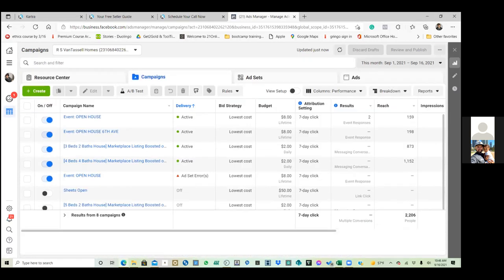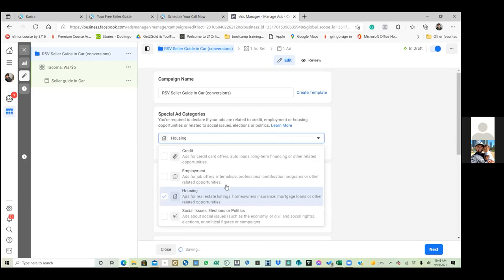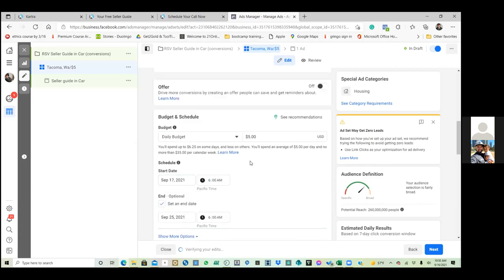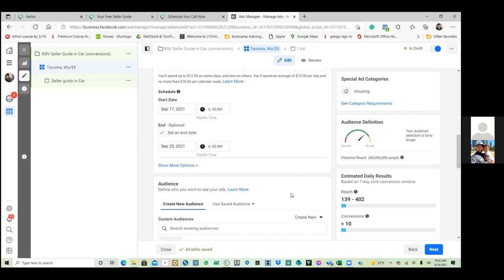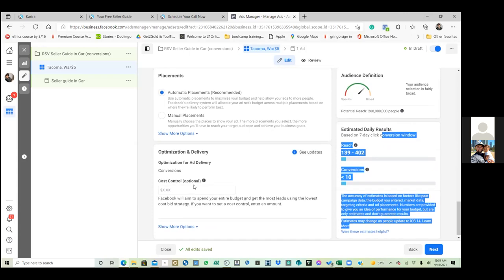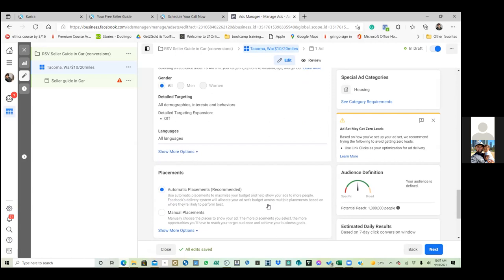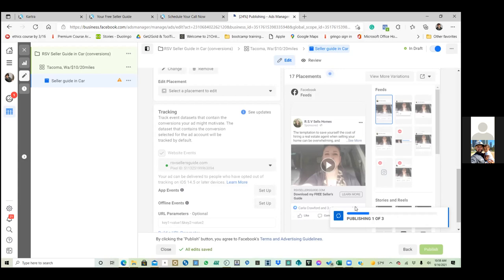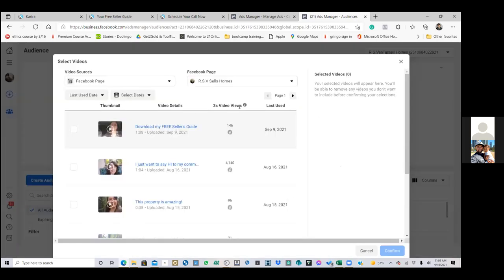How To Run A Facebook Conversion Ad 2021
In today's Facebook Ad tutorial video, I'm walking my friend Rebecca through setting up a Facebook conversion ad. Facebook conversion ads are for those of you looking to capture leads, get appointments, or make sales. A great way to capture leads with Facebook ads is to give away something for free or sell something that is under $97. Facebook ads are all about the "front end" or some call it the "top of funnel". I hope you get value out of this one! - David Cantero